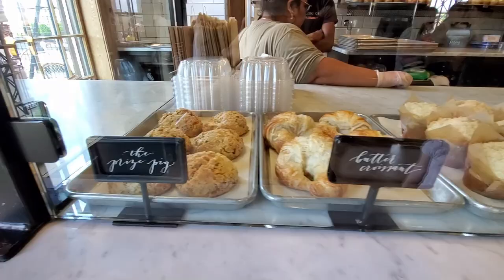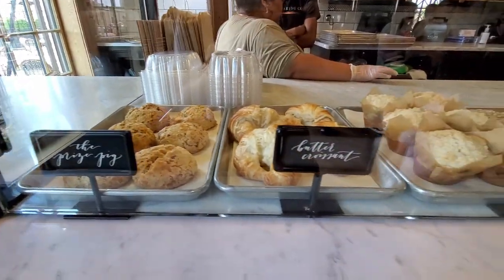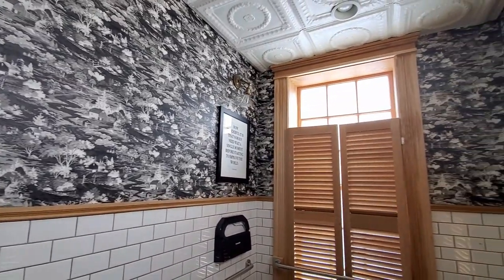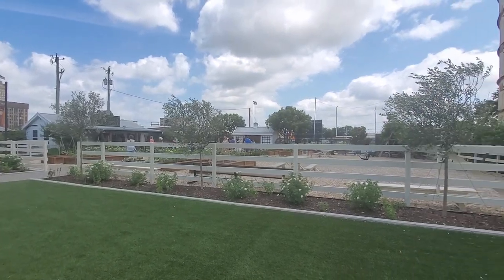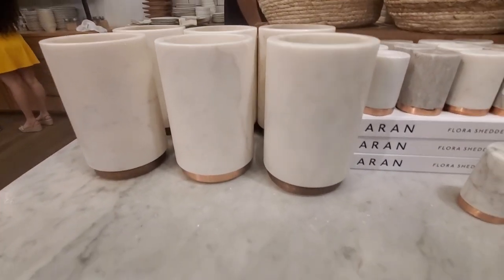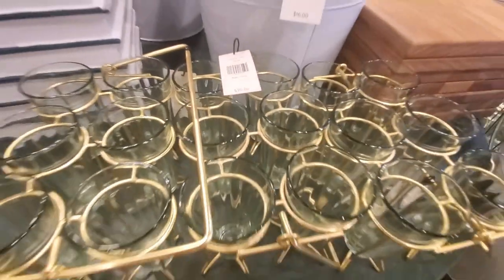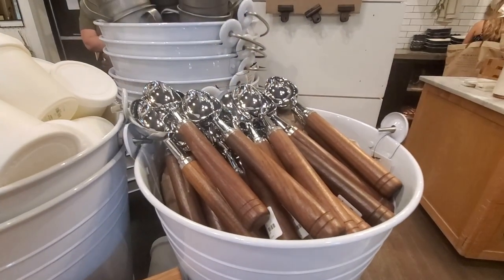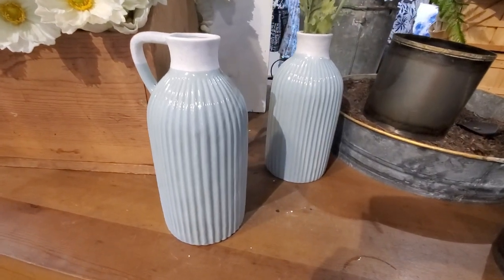Magnolia Market Summer 2021 | Silos Baking Co. 5th Anniversary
Hi everyone! I went to the Silos bakery at Magnolia Market for their 5th anniversary, they have the most delicious treats. Also, I show you the new items they have for Summer at the Magnolia store.

ABOUT ME